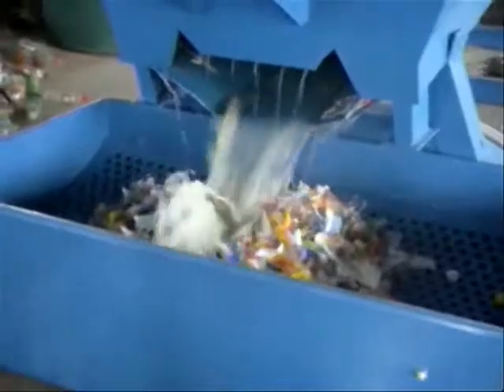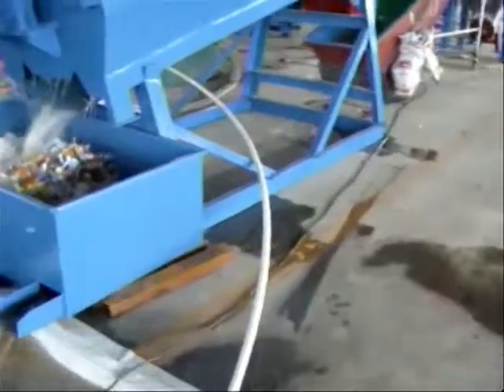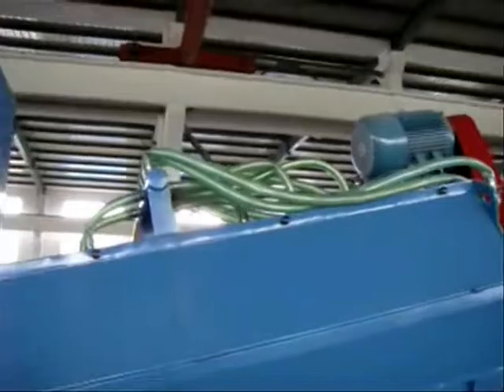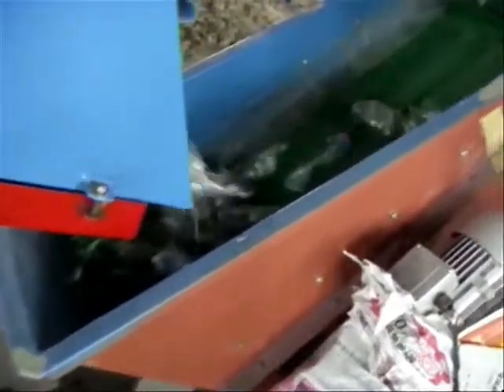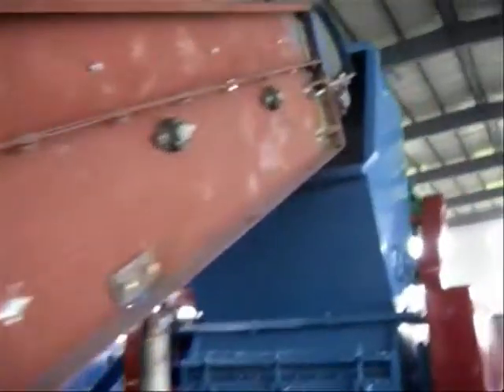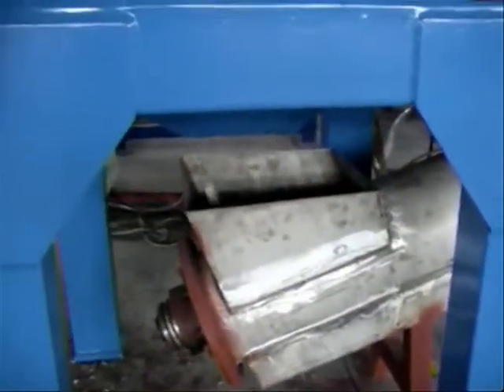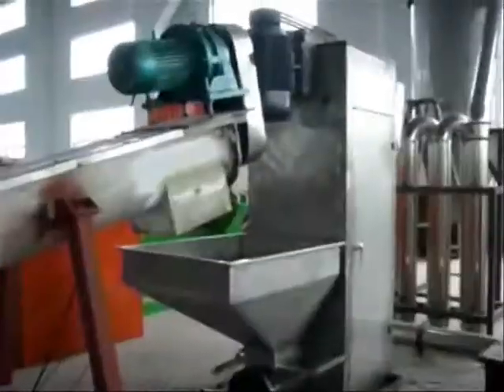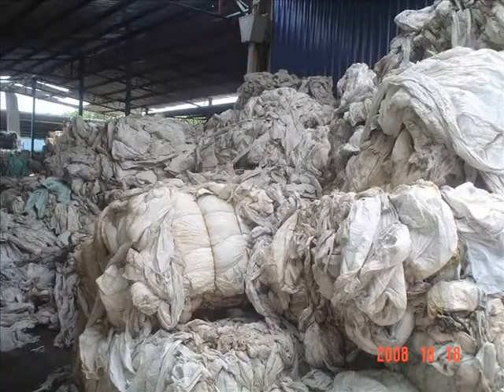Hindustan Plastic Machine Corporation (HPMC)_ Waste Recycling Washing Line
Established in the year 1973, HPMC is an ISO 9001 : 2008 certified manufacturer, exporter and supplier of plastic processing machinery. Due to our constant commitment to extrusion technology, we have emerged as a leading manufacturer of machinery for PVC pipes, HDPE pipes, Inline drip irrigation pipes, PVC compounding, Reprocessing, PPR Pipes, PVC profiles, Cable coating, LLDPE layflat pipes, CPVC pipes and many others for a wide range of extrusion processes.